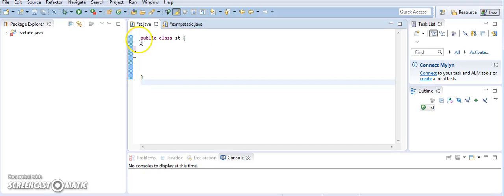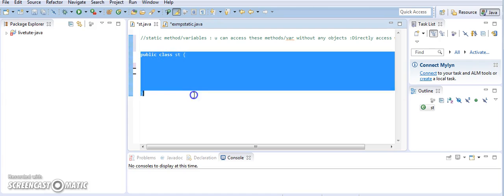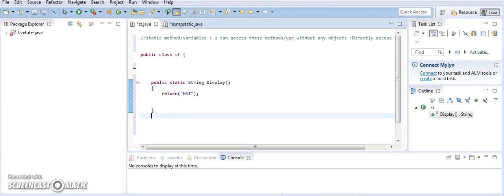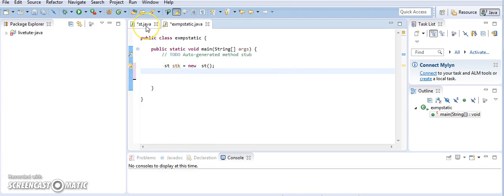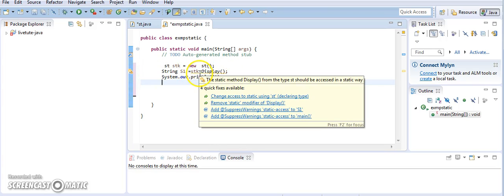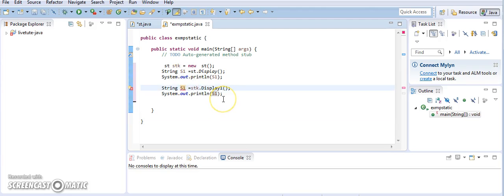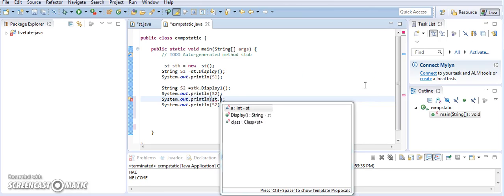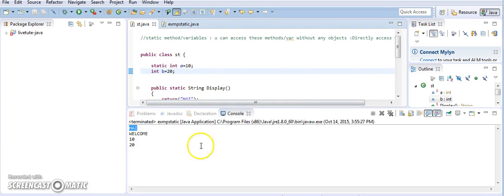Using Static Keyword in JAVA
The video describes using of static keyword in JAVA.